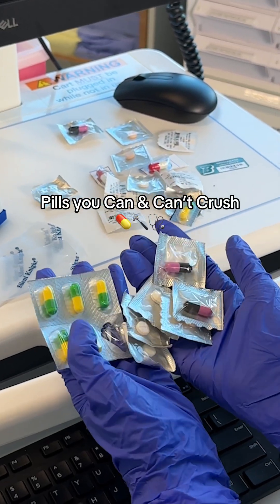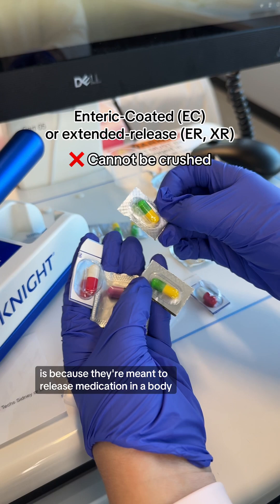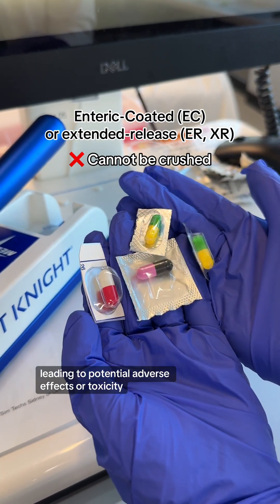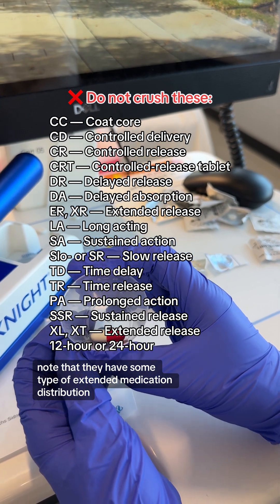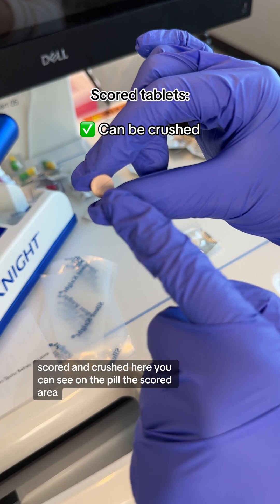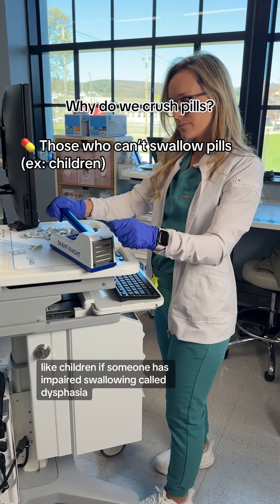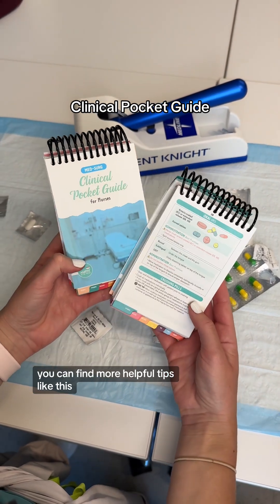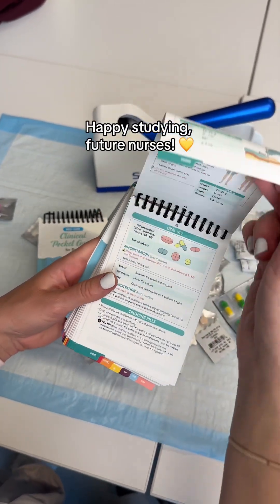Pills You Can & Can’t Crush 💊🔨🩺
PILLS, PILLS, PILLS

💊Enteric-coated (EC) or extended-release (ER, XR)
- NEVER crush these medications
-They are meant to slowly release medication into the body; if they are crushed, it may result in too much medication being released at once, leading to potential adverse effects or toxicity

💊Scored tablets
-Split & crush scored tablets ONLY
-Not all scored tablets can be crushed (ALWAYS double-check the medication for any of the above symbols and warnings about time-released medications)

💡Does anyone know why it’s not good to crush medication together?